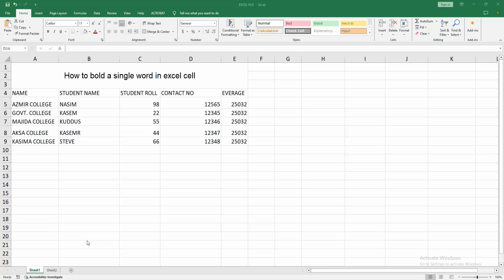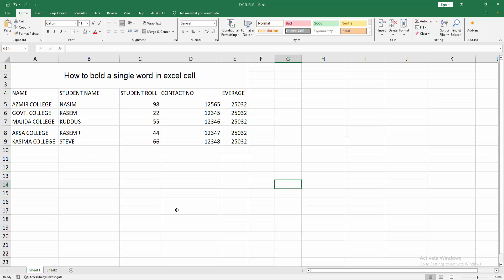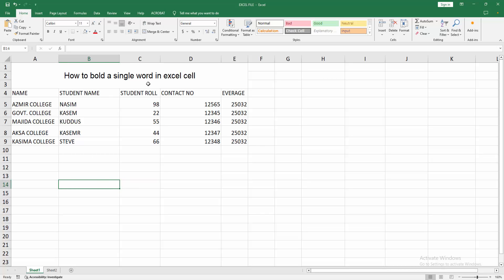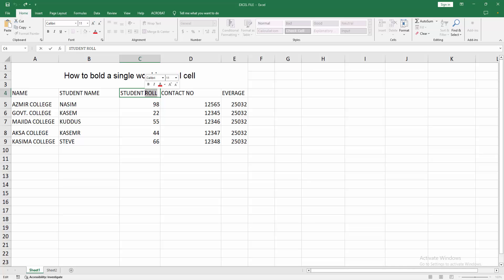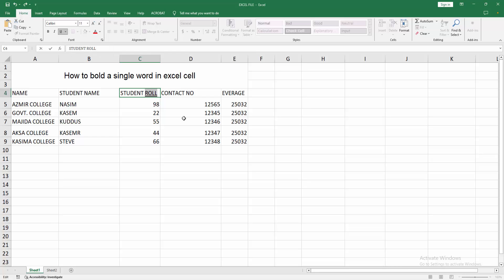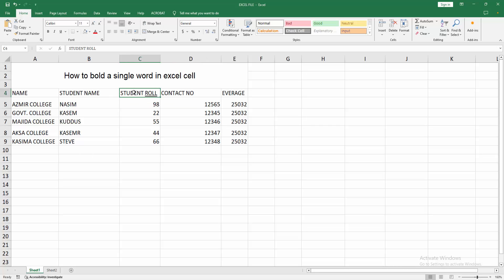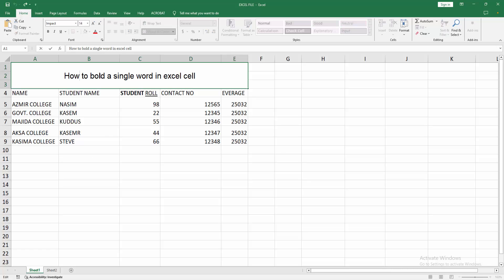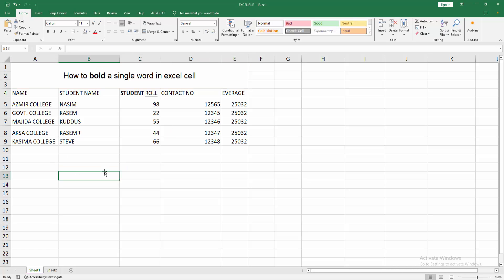How to bold a single word in excel cell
Assalamu Walaikum,
In this video I will show you, How to bold a single word in excel cell.  Let's get started.